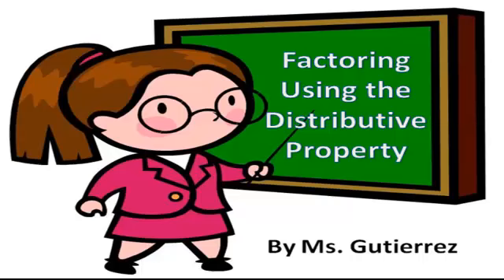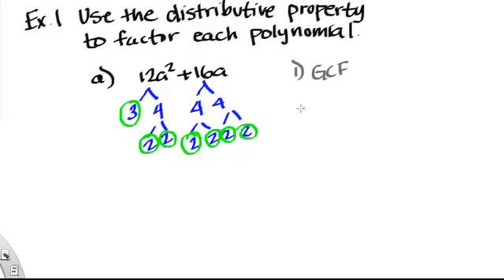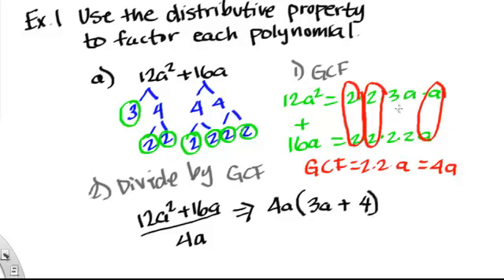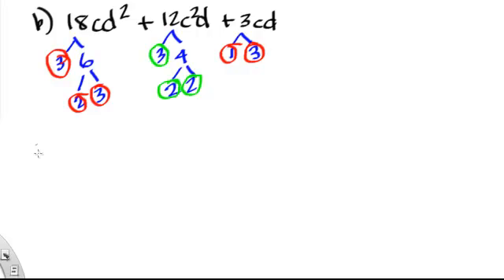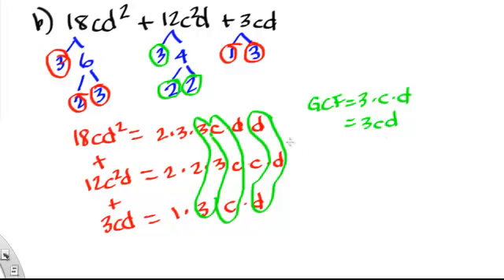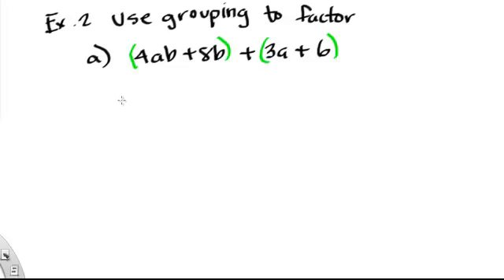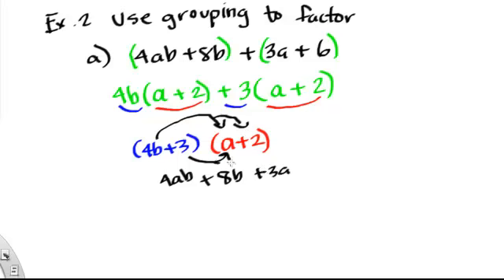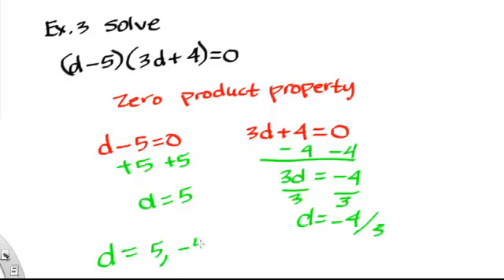Factoring and Using the Distributive Property